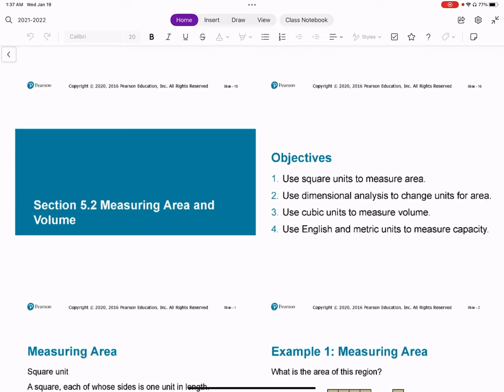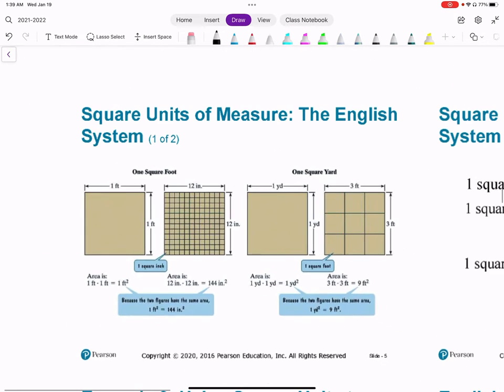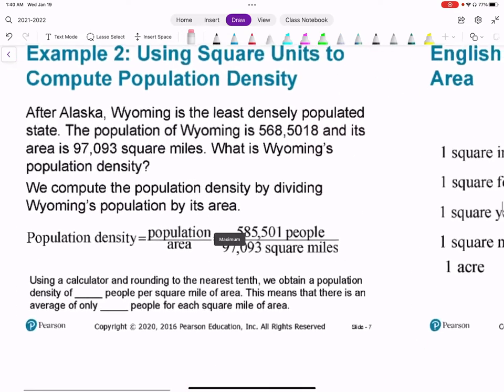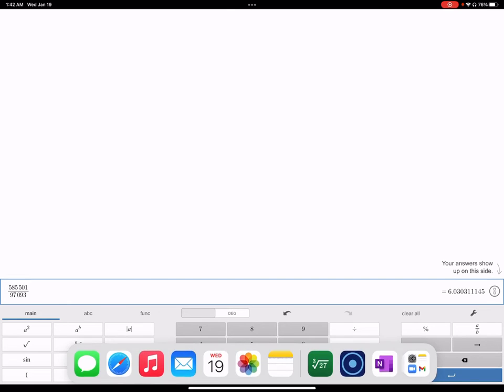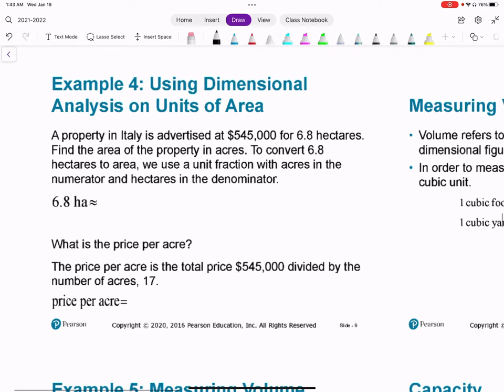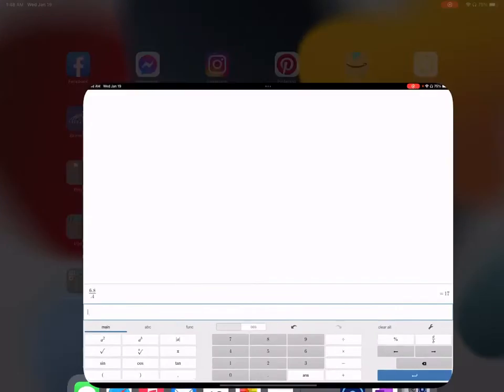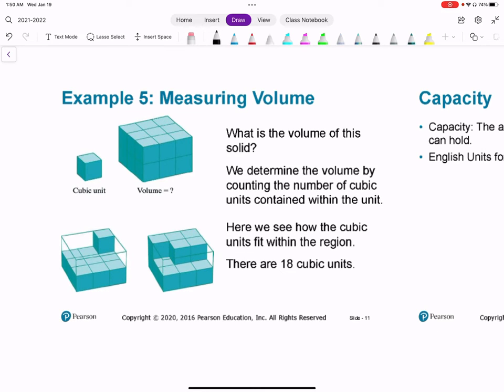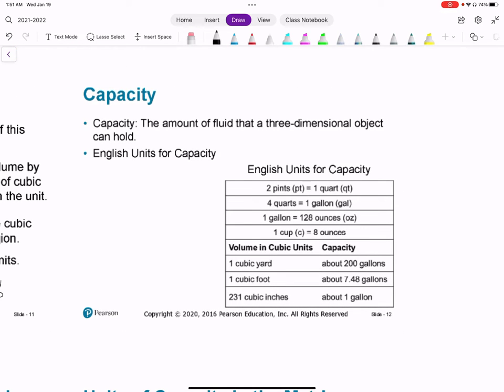5.2 Measuring Area and Volume